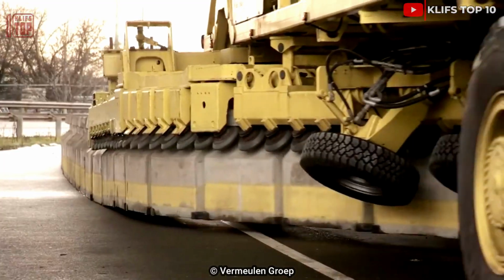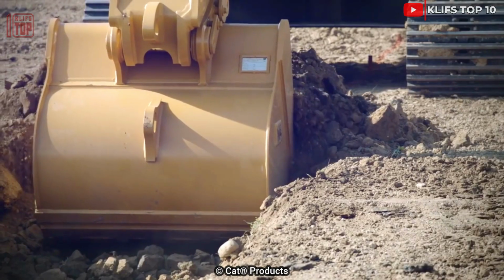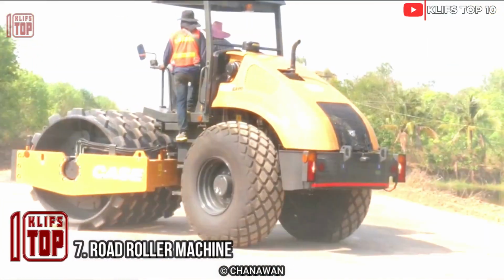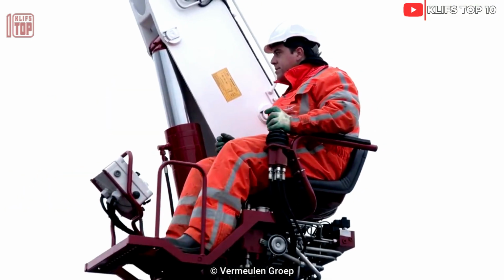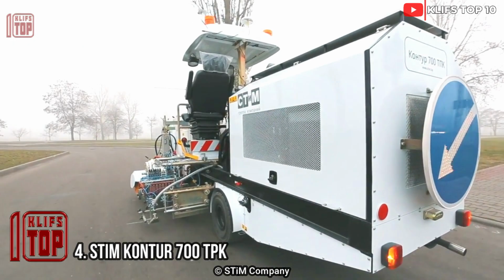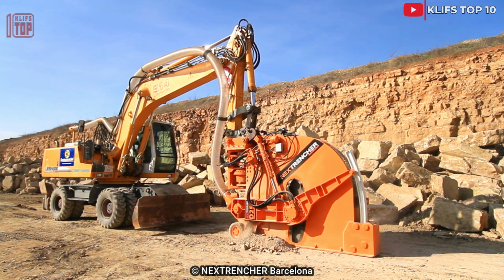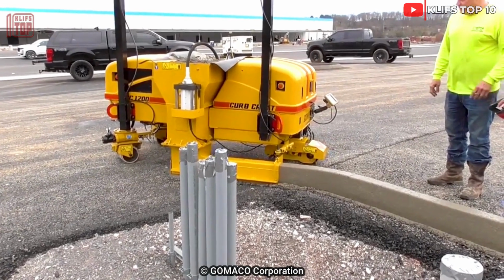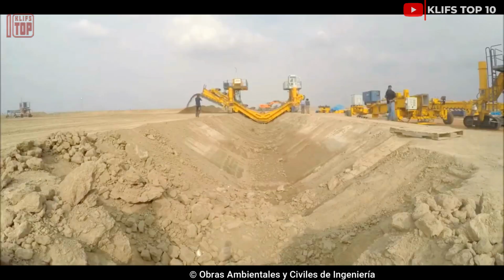10 Most Amazing Modern Road Construction Machines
From huge paver machines to powerful compactors, these machines are used to build and repair roads all around the world. In this video, you'll get a behind-the-scenes look at some of the 10 Most Amazing Modern Road Construction Machines.

Note: The videos featured on the klifs Top 10 channel are for educational and informational purposes. We try to read each and every comment made.